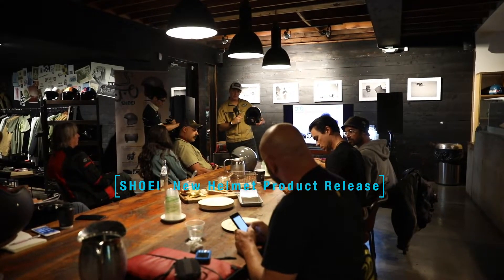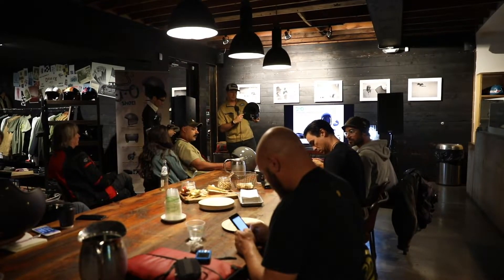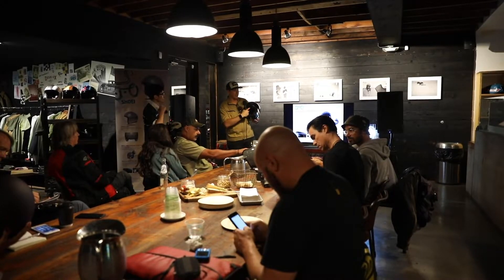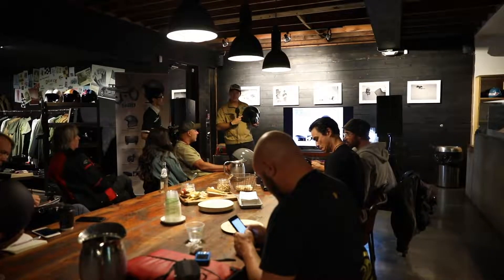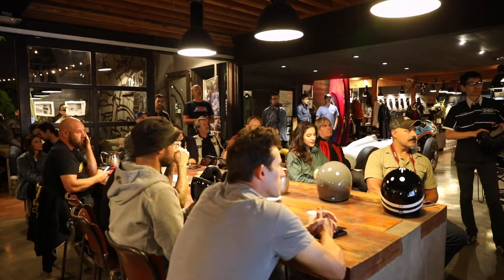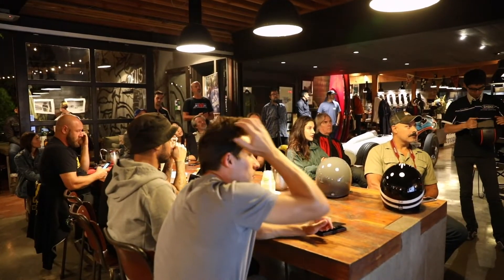GG Retrofitz release party at Deus in Venice California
Last night we attended a product release party at Deus in Venice California.
Shoei helmets introduced their cool new open face ‘JO’ line models. The helmets are very attractive with super nice features and details throughout; like the flip down eye protection that retracts into the interior of the helmet, and the subtle duck tail detail in the rear that gives the simple shape a unique character. They also had a wide variety of graphics, from complex multi color designs to matte solids; something for everybody!

Our GG Street Rocket R3 was also on display; in the Deus environment most people assumed it was a vintage racer. We enjoyed letting them know it was a 2015 R3.

We would like to thank Shoei helmets and Deus for inviting us to their party; the people at Deus could not have been nicer, they also know there way around a grill.

We’ll be getting the R3 out to as many shows as we can in the coming months, so keep an eye out for us!

We’re naturally attracted to BBQ’s.